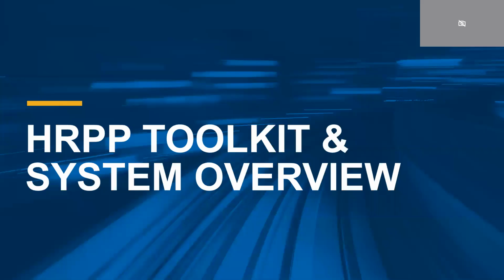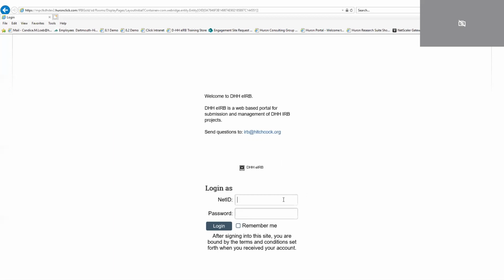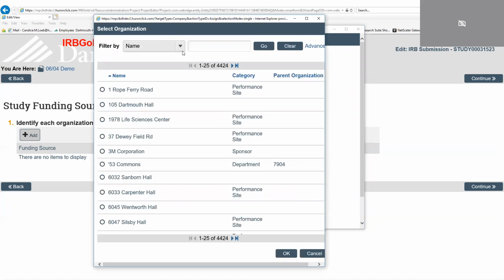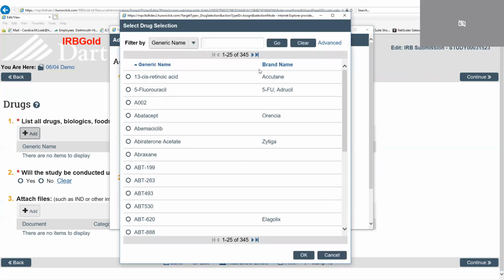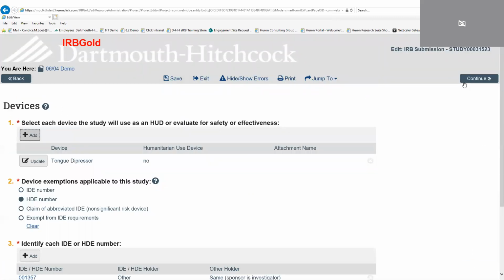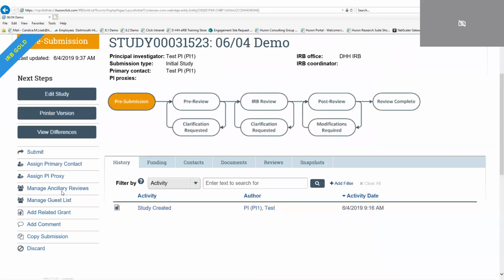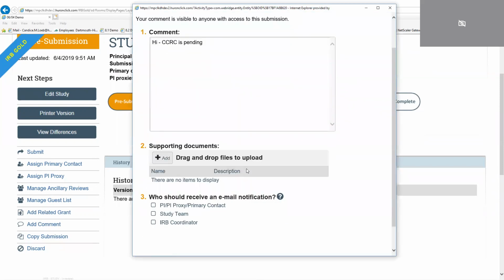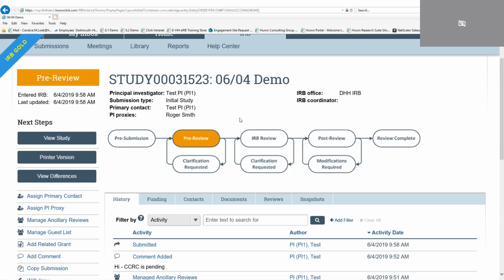Workshop 2: System Navigation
This video shows users how to navigate the new eIRB that will be used by researchers at Dartmouth-Hitchcock.